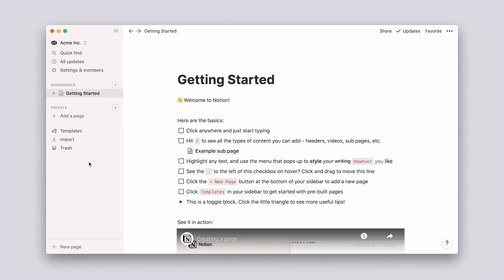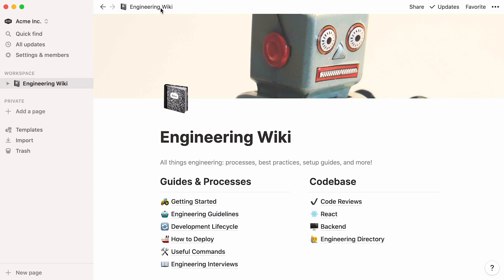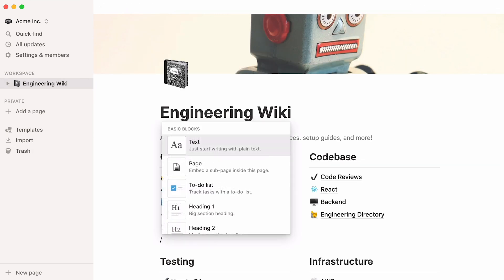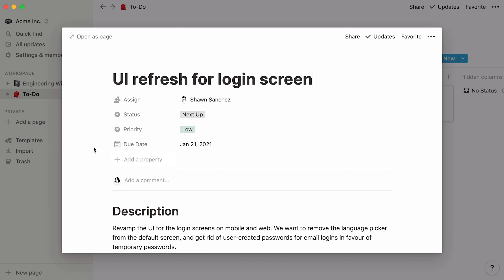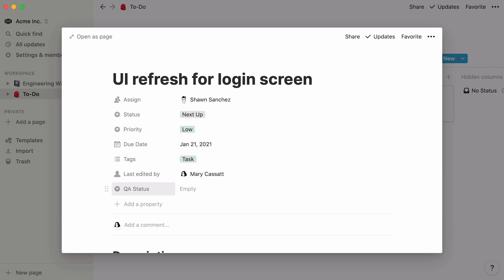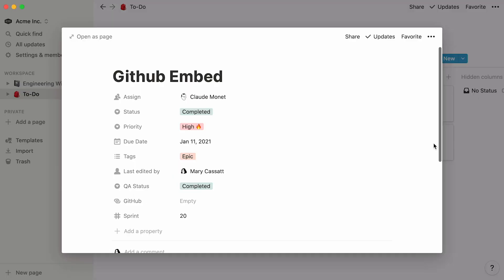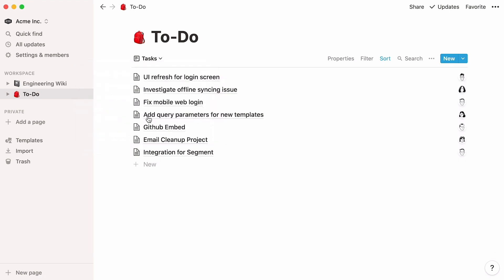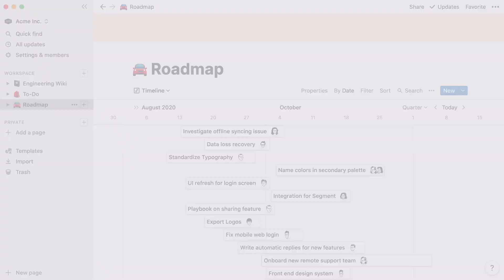Notion for engineers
If you’re an engineer and you’re new to Notion, you’ve found the right video. We’ll teach you how to create an engineering wiki and how you can set up your Notion to manage tasks and projects.